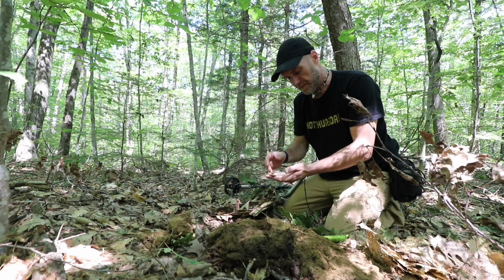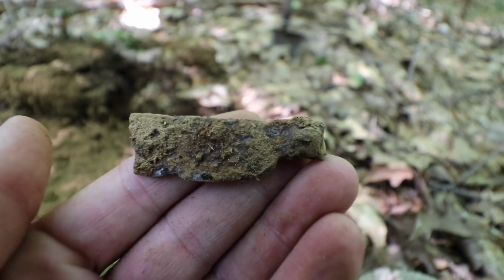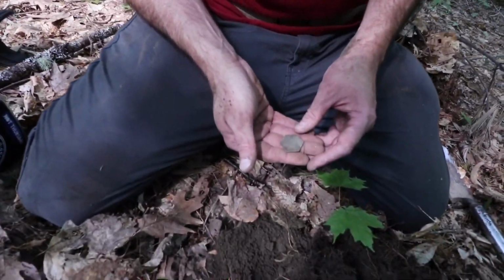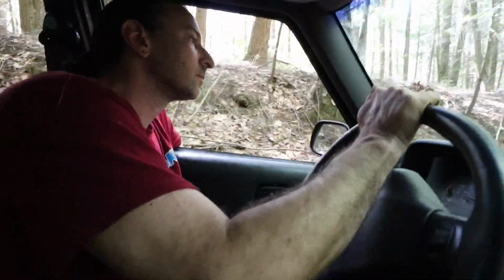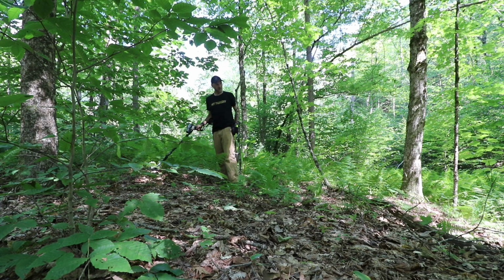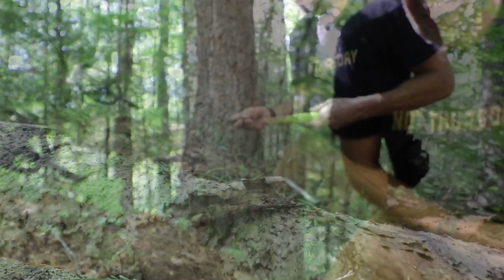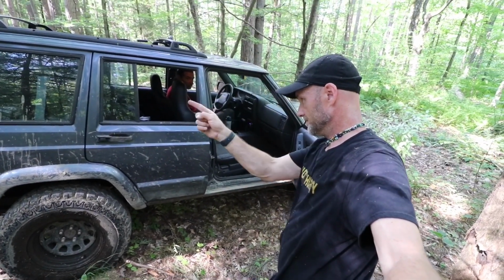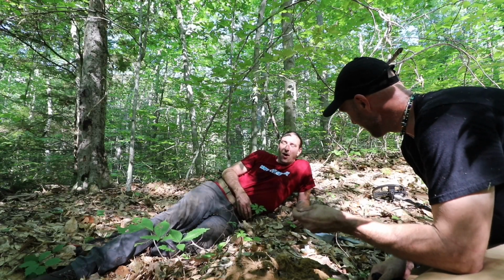We went exploring the deserted villages of New England & went metal detecting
Going metal detecting in New Hampshire with the Jeep and what a ride.
 We drove all the old dirt roads from the colonial days in search of cellar holes and deserted homesites. These roads go back well into the 1700s and most have been discontinued since the 1800s. Old farmlands and villages once upon a time would have been all over these parts of the state and when it comes to New England you have to love the history. We first stop and show you what a footprint from a home looks like. Moving along we look at several different cellar holes which are the old foundations that would have been under these big colonial homes. With our metal detectors we do some detecting and digging to see what we can find buried in the ground. A lot of these sites are loaded with trash but we still manage to find a couple of relics. Along the way we find some old bricks to add to the collection. It is a great day of exploring and off roading in the jeep out searching for lost history.